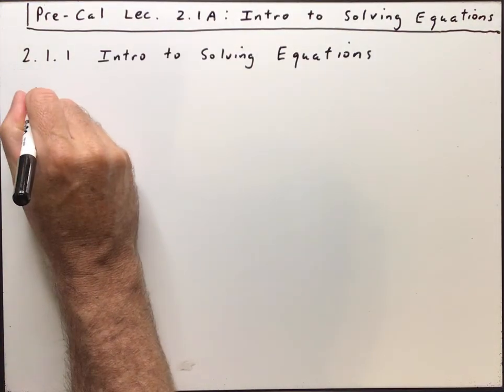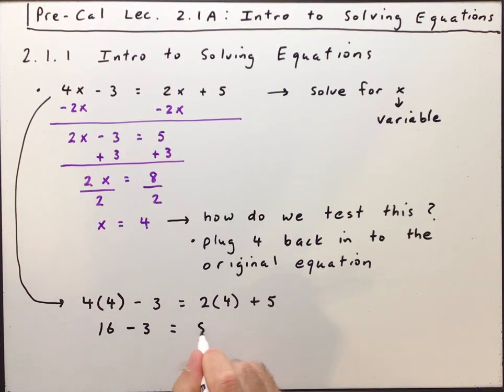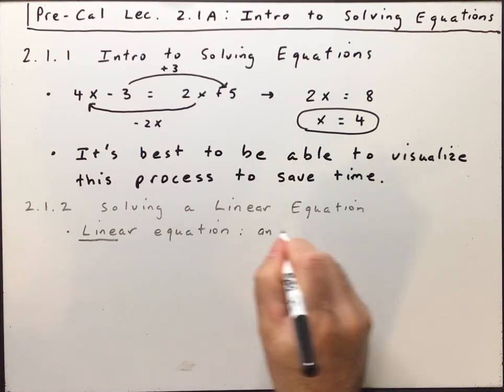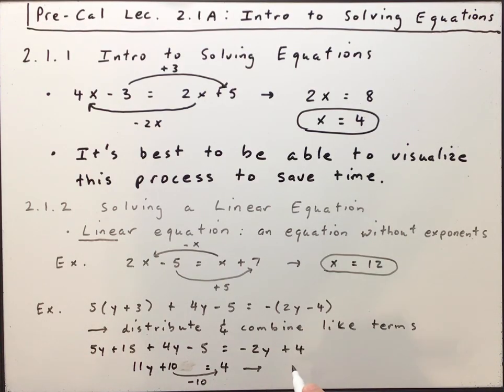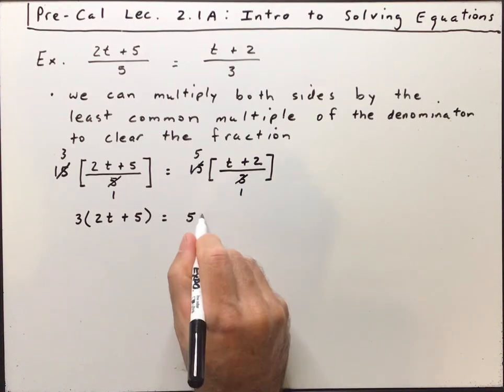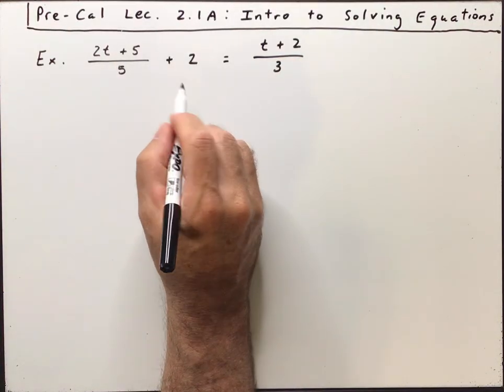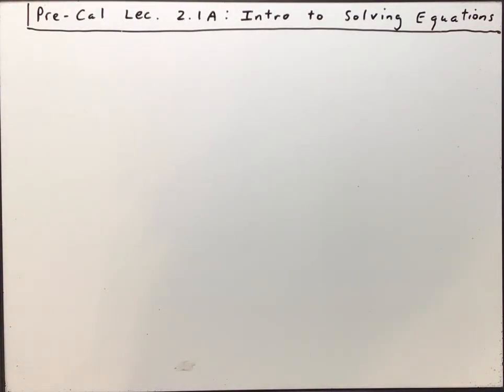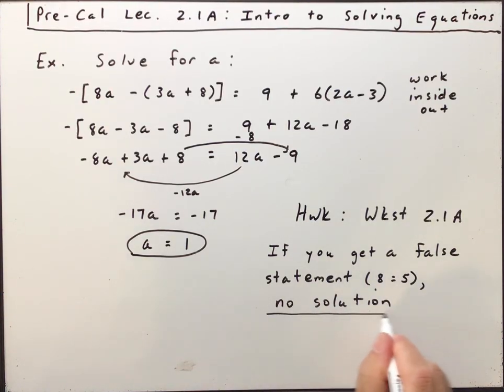Pre-Cal Lec. 2.1A: Solving Equations